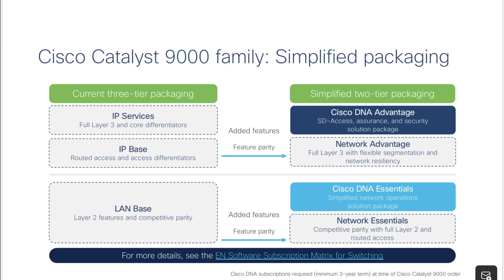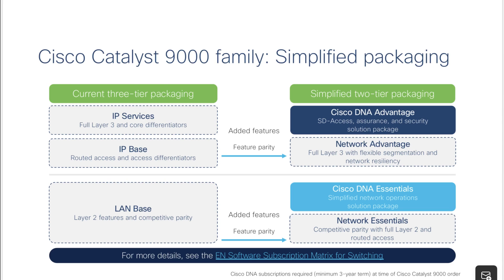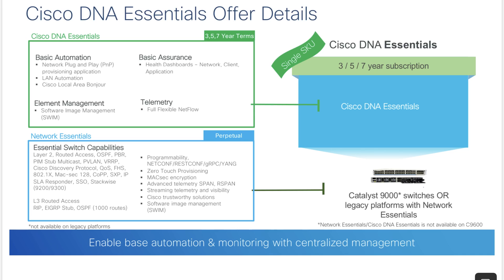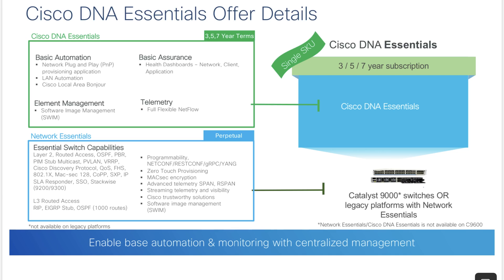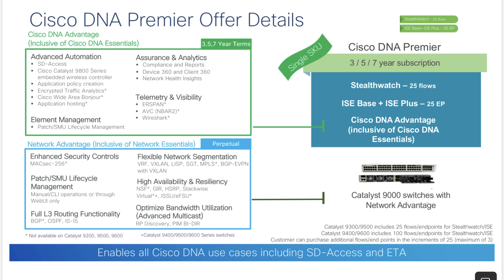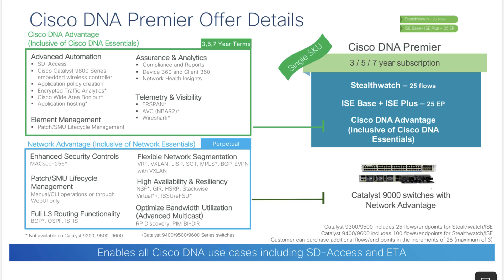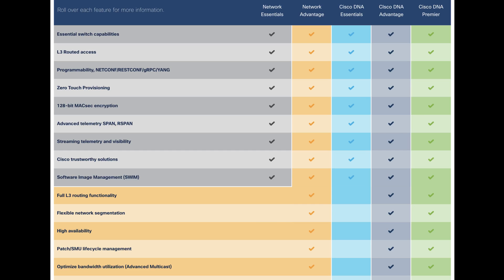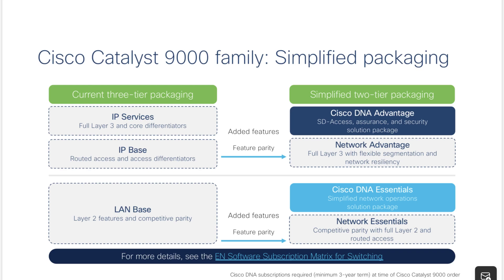Cisco Catalyst 9000 Serie licensing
In this video i talk about the new licensing model for the Catalyst 9000 series switches.
Network Essentials, Network Advantage and the Premier licens.